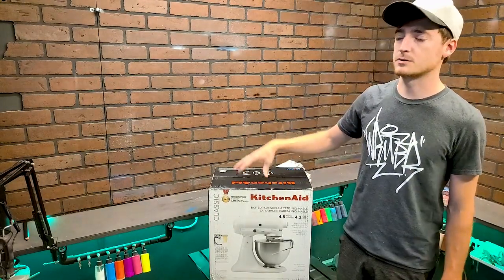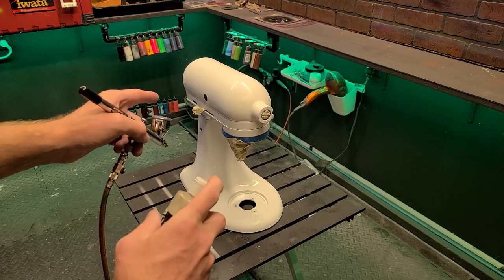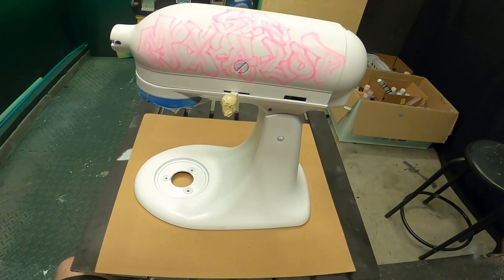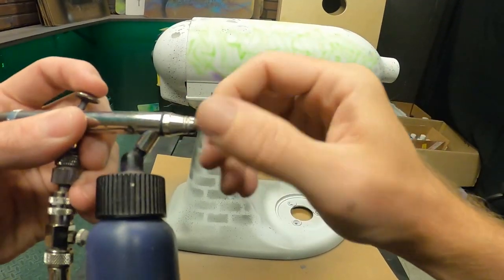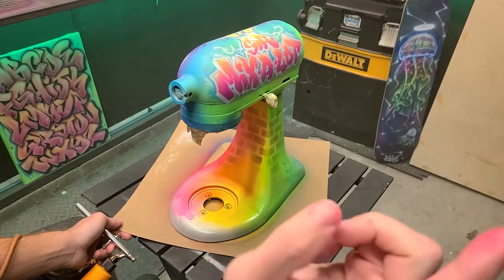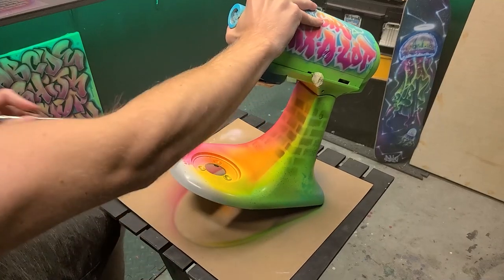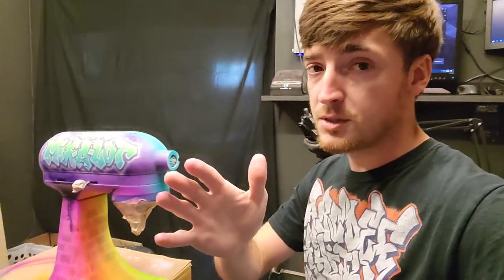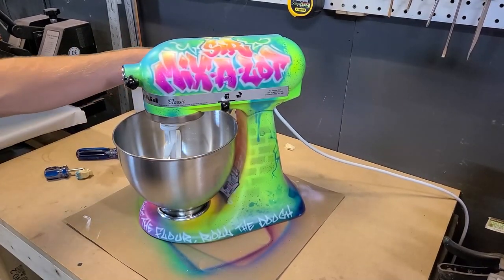How to paint a KitchenAid Mixer with CUSTOM GRAFFITI Airbrush art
This week I thought I'd mix it up (lol) with a custom painted KitchenAid mixer.
I've painted several of these, but this one is by far my favorite! I'll show you the steps I take to prep, paint, and finish this kitchen aid with a custom graffiti style airbrush paint job.

🛒 Order Custom T shirts, KitchenAid mixers and more! from my shop!

Sign up for my airbrush class, buy airbrush kits and equipment, and other useful